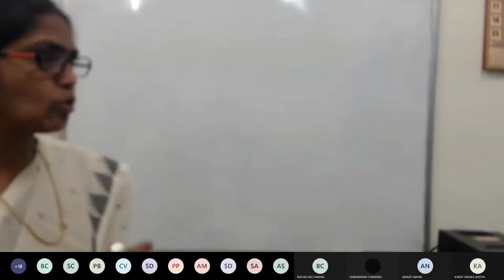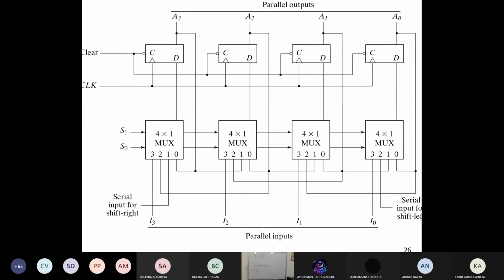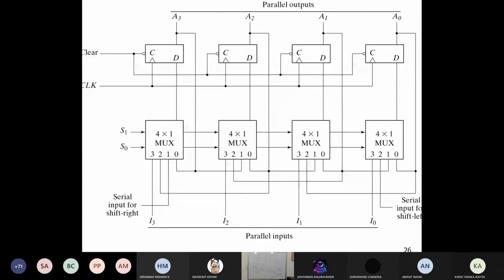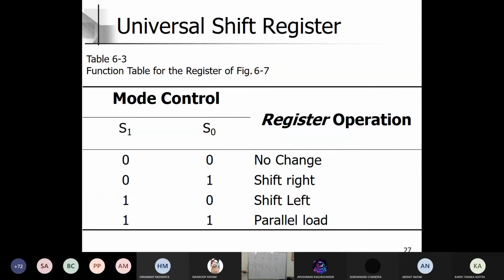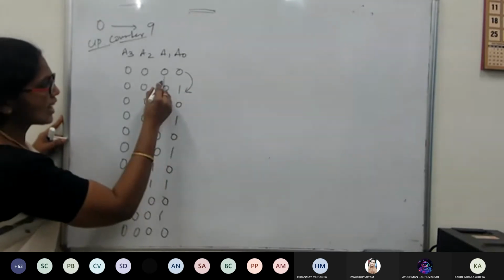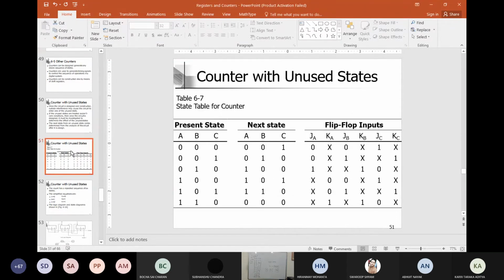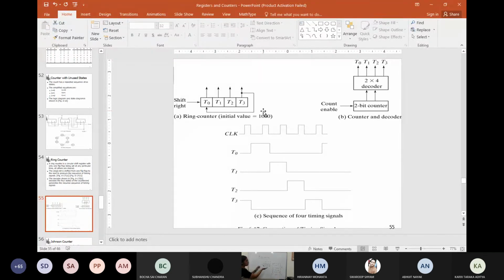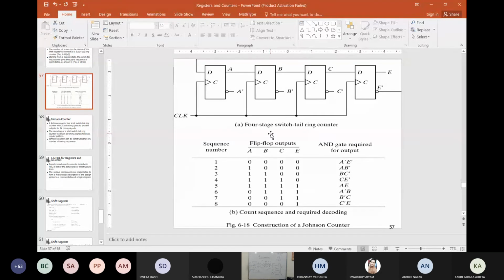Digital Lecture 29